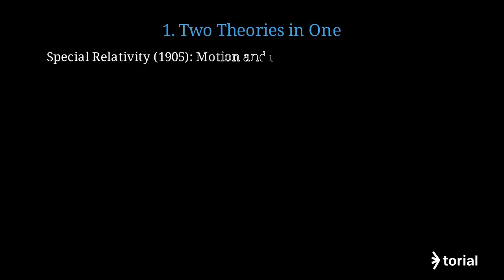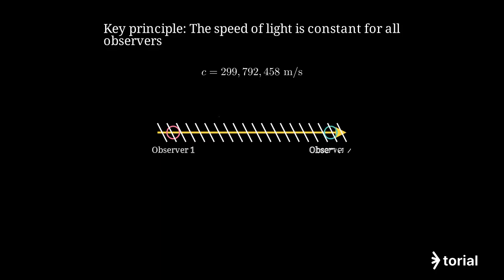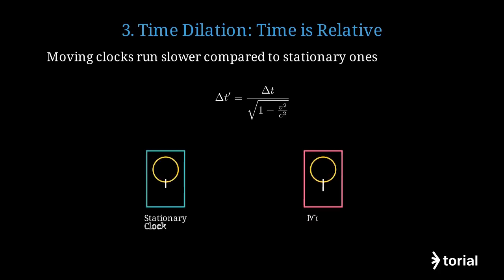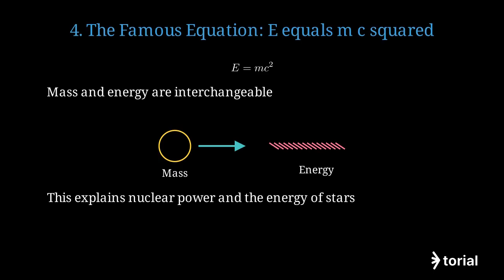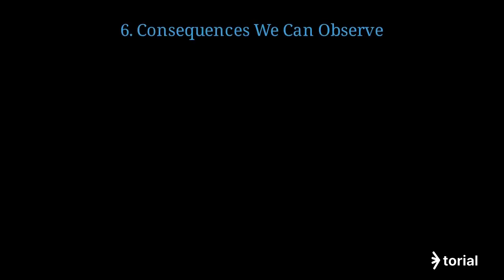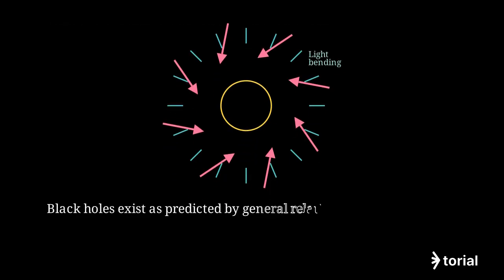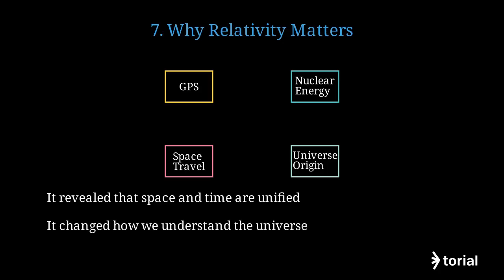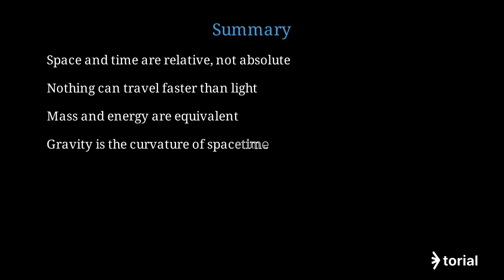How to Understand Einsteins Theory of Special Relativity with 2 Objects Moving at 80% of Speed of...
Einstein's Theory of Special Relativity is a fundamental concept in modern physics that challenges our classical understanding of space and time. This theory, proposed by Albert Einstein in 1905, revolutionized the way we think about the universe and its underlying laws. By using simple, intuitive examples, we can grasp the core principles of Special Relativity.

In this video, you'll learn:
- How to apply the Lorentz transformation to objects moving at high speeds
- The relationship between time dilation and the speed of an object
- How to calculate length contraction in a relativistic framework

Perfect for students studying Physics, particularly those preparing for AP Physics or IB Physics exams.